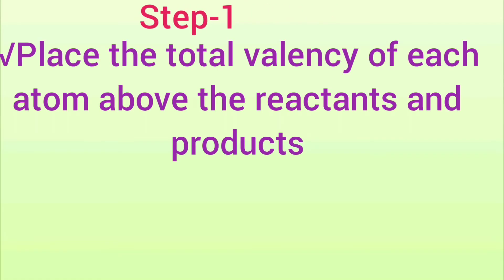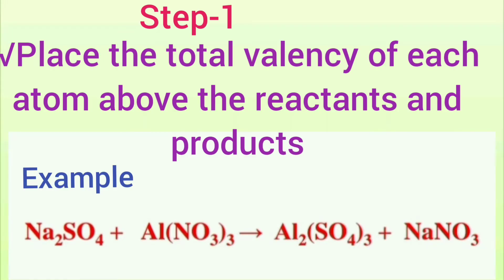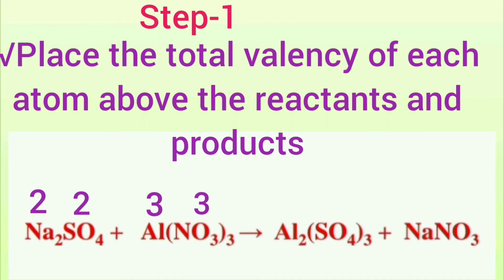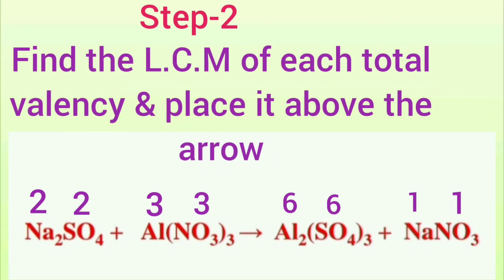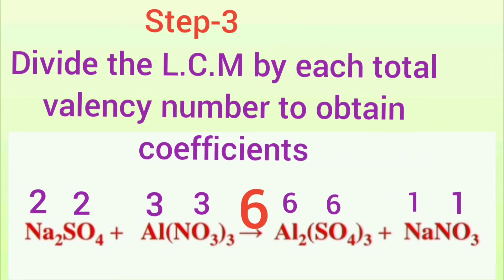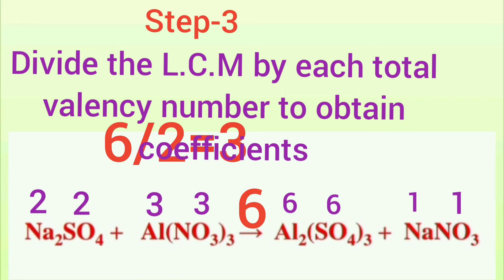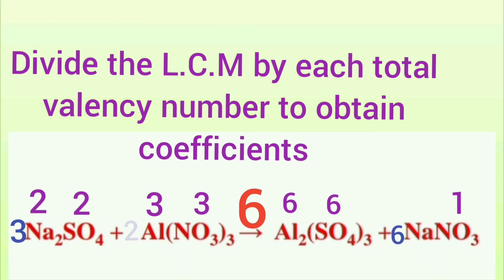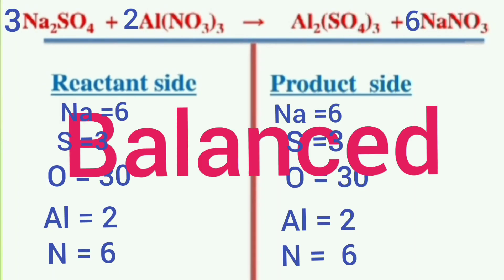Balancing chemical equations by L C M method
Balancing chemical equations by L.C.M method least common multiple method chemical equations#balance chemical equations